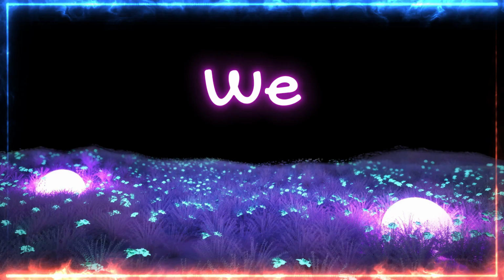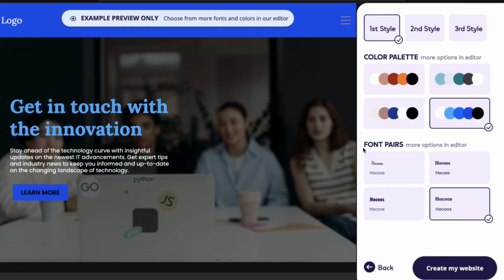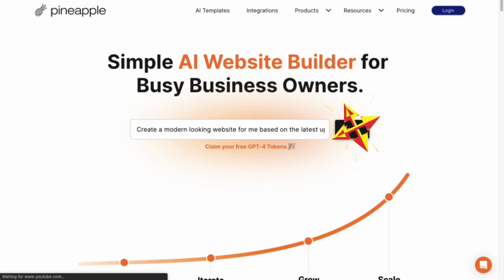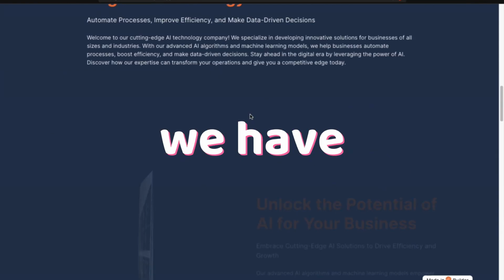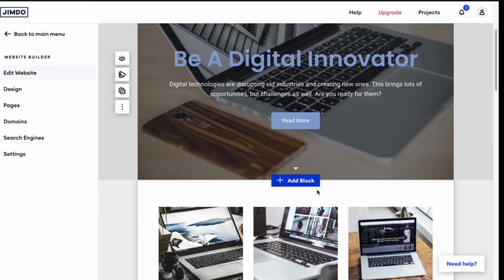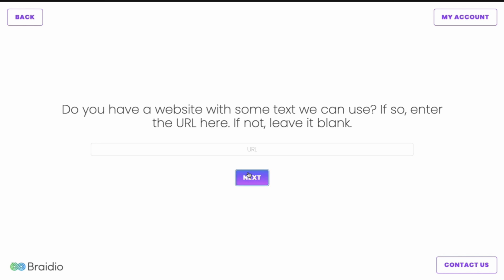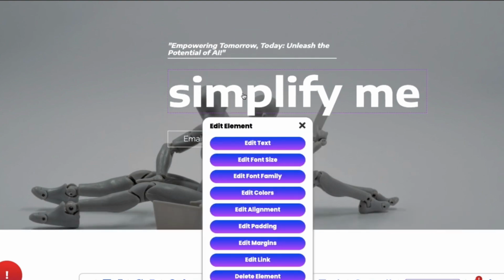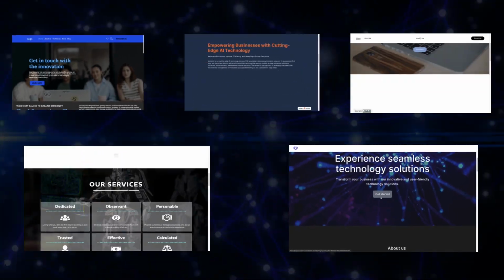I tried 20+ AI Website Builder .... These are the Top 5 Free AI Website Builder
I tried 20+ AI Website Builder These are the Top 5 | simplify me | trending | viral | 2023 | AI | website |

5 FREE AI Website Builder : NOW Everyone CAN Create a Website!
In this video, we'll be discussing the top 4 FREE AI website builders that are revolutionizing the way people create websites. With these tools, anyone can create a website without any coding knowledge or experience. We'll be exploring the features and benefits of each platform, and how they can help you create a stunning website in no time. Whether you're a small business owner, blogger, or just looking to create a personal website, these AI website builders are perfect for you. Watch now and discover how you can create a website with ease!

Content Found in this Video:

Can an AI build a website?
What is the best free AI website builder?
Which AI site is best?
क्या कोई एआई वेबसाइट बना सकता है?
Which is best AI website?
What is an AI website?
Which AI design website?
एआई वेबसाइट क्या है?ai websites free
ai website generator
chatgpt
fun ai websites
ai website chat
ai website generator free
ai website for students
all ai websites in one